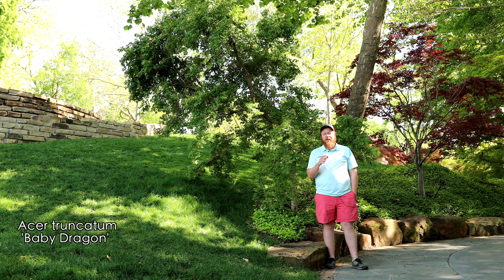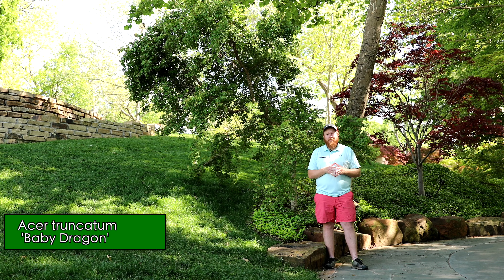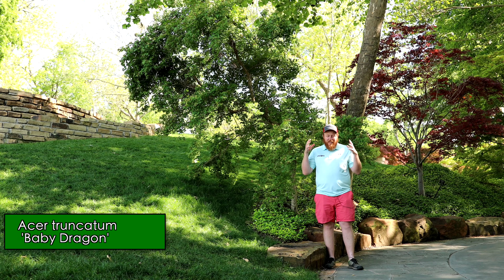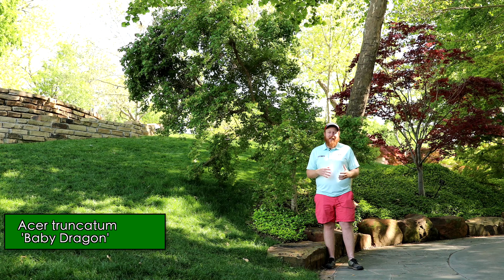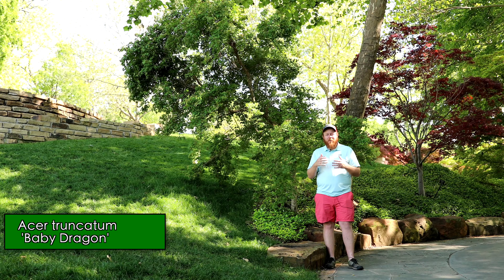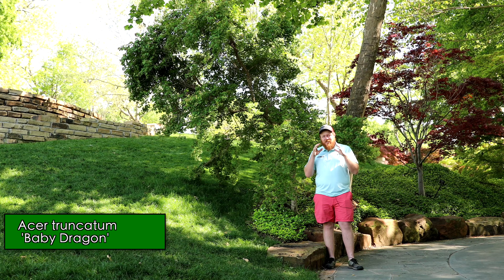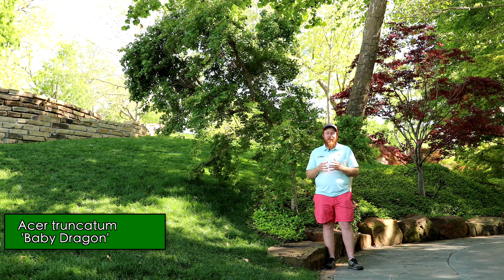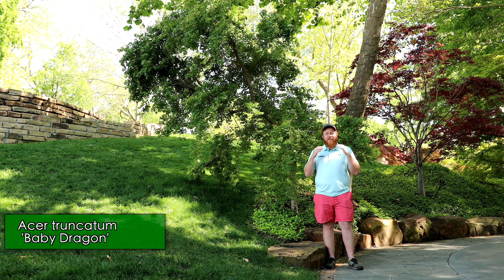Acer truncatum 'Baby Dragon' Dwarf Shantung Maple